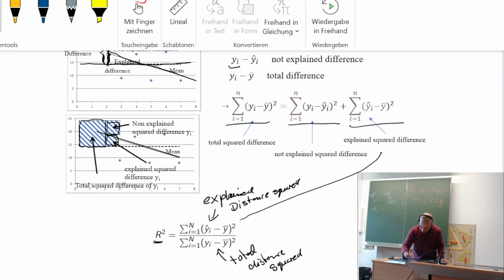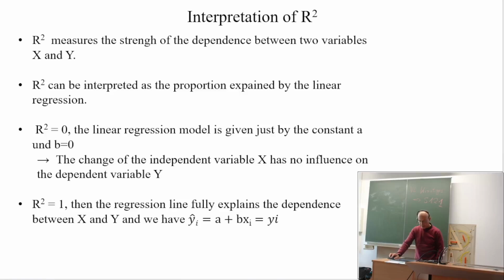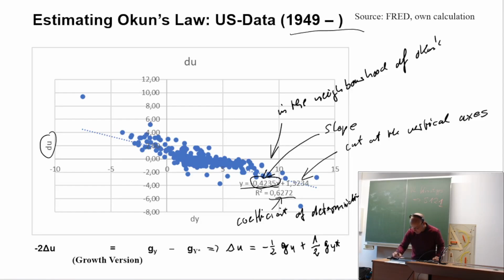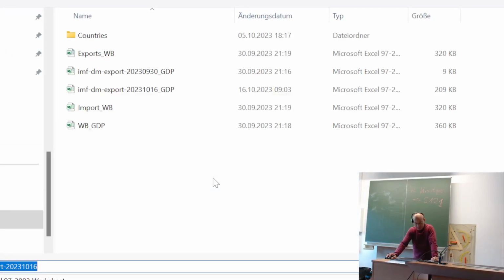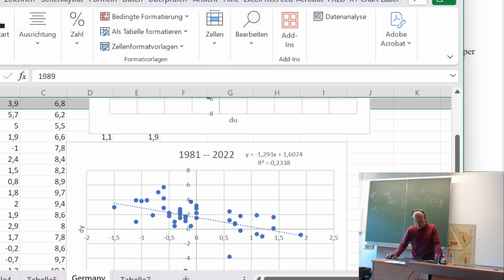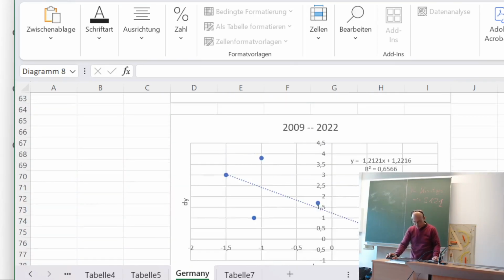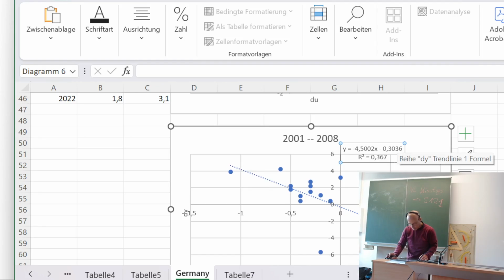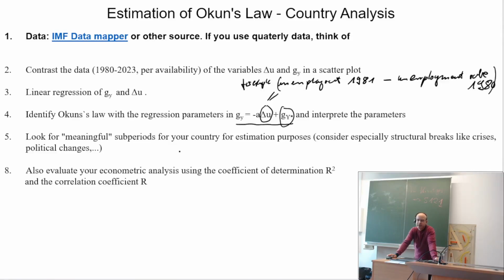Lecture GlobalEconomics WiSe2023 P6 20231016